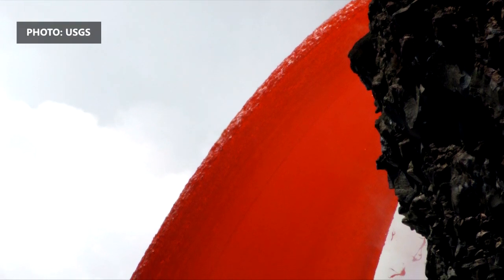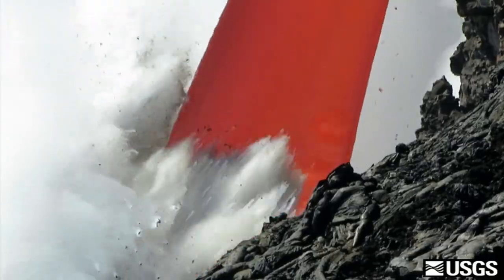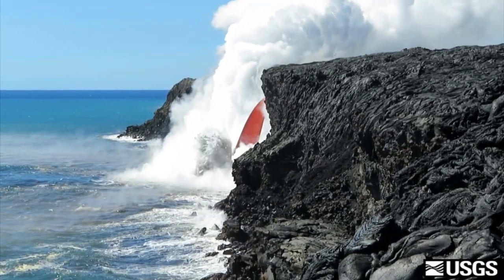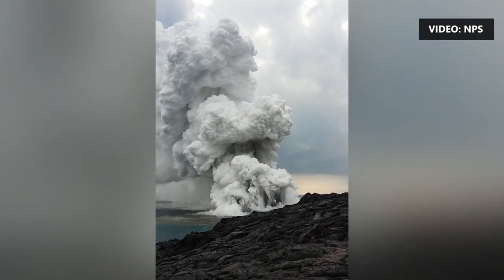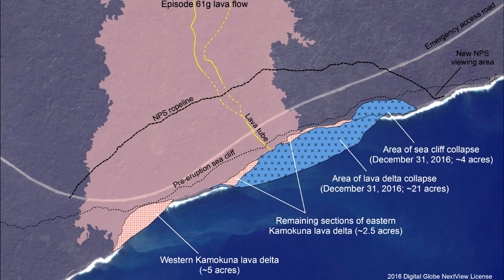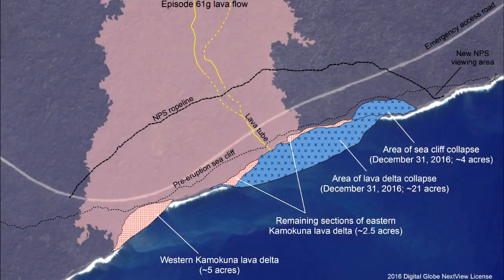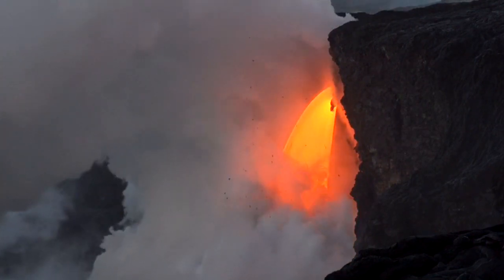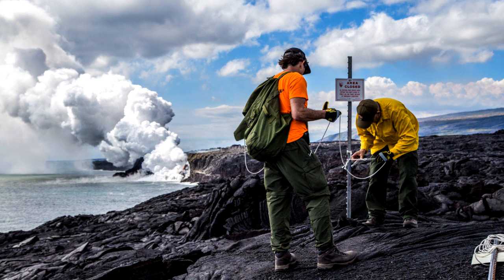Lava Fire Hose Described By Volcano Scientist (Jan. 30, 2017)